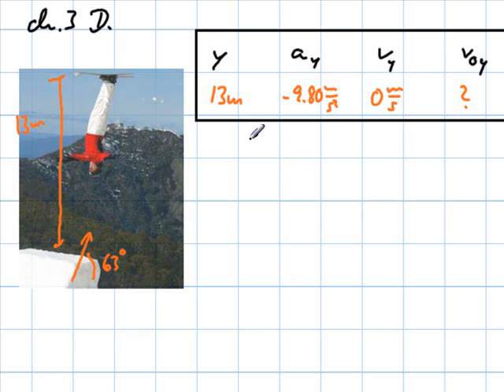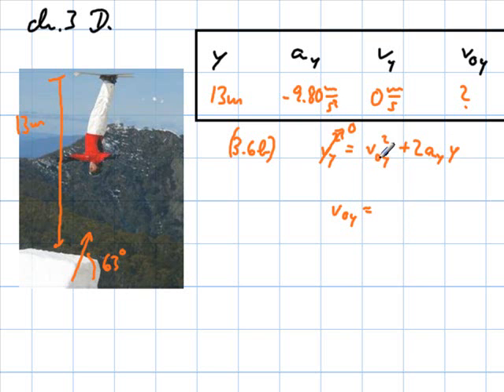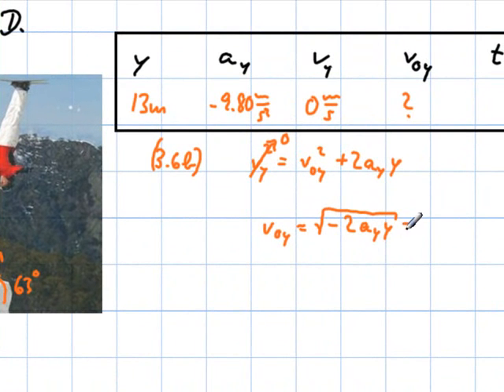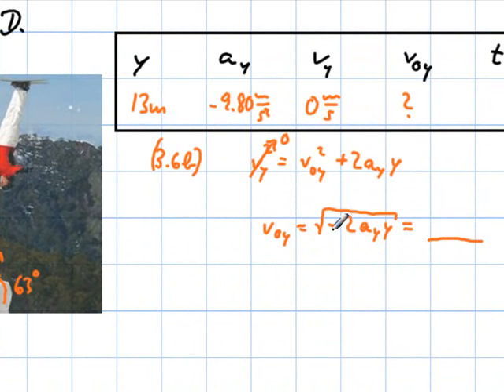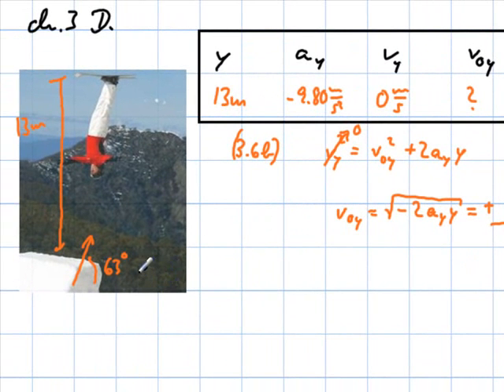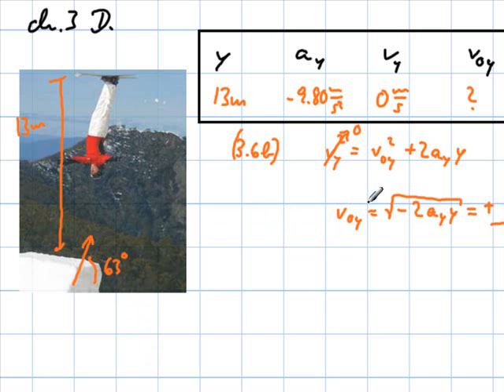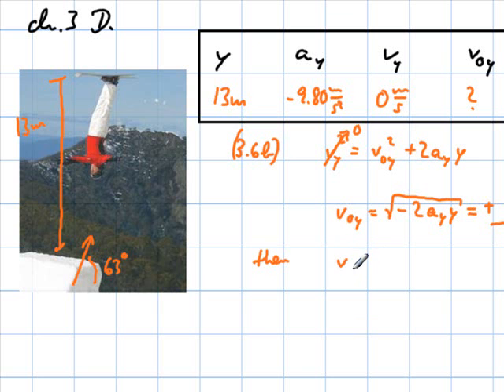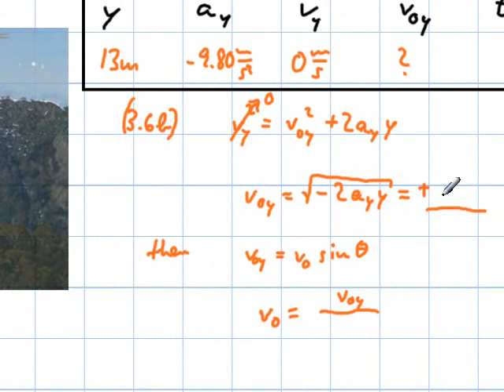Cutnell ch 3 problems D